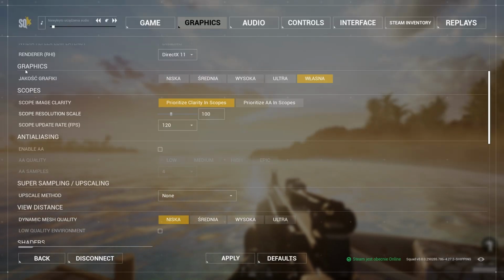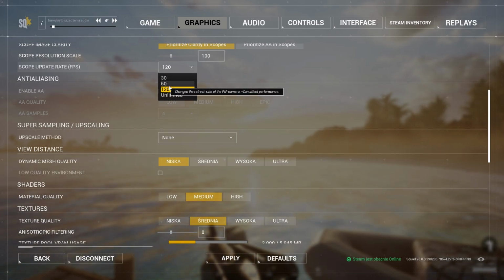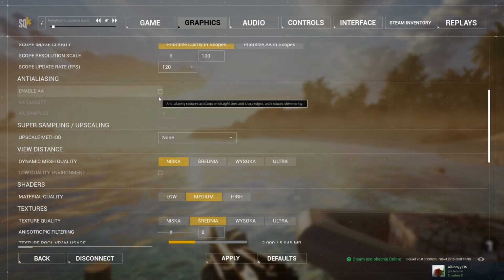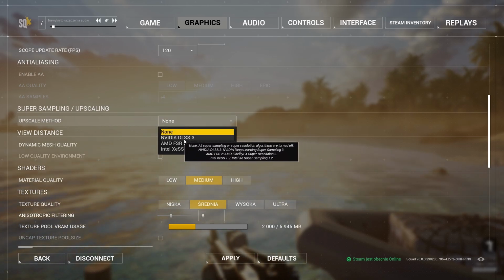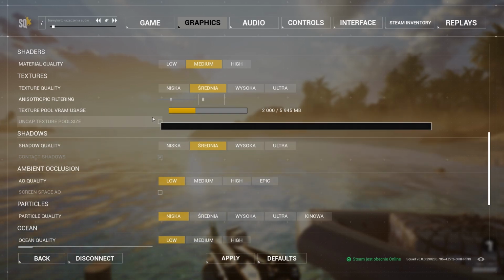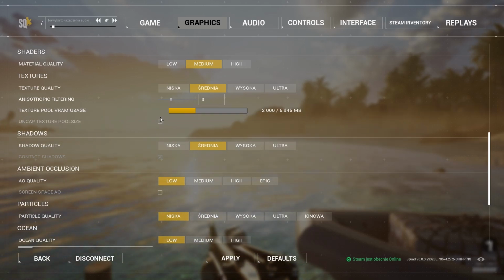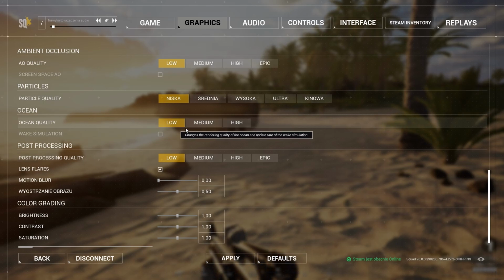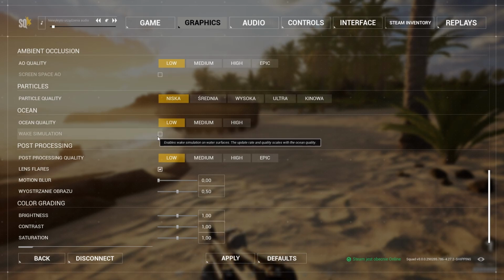SQUAD BEST GRAPHICS SETTINGS FOR 8.0 | FULL GUIDE!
PC Specs:
RTX 2060 6GB ASUS
RYZEN 55600
32GB RAM 3200 MZH FURY
B450 MORTAR MAX